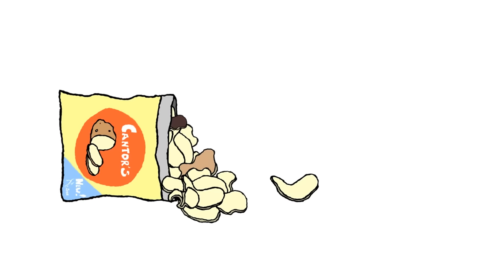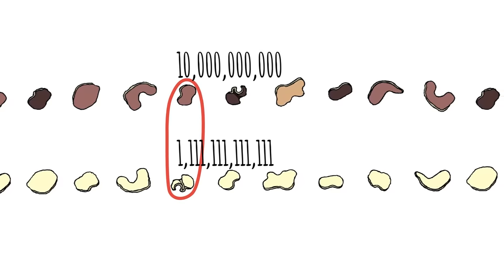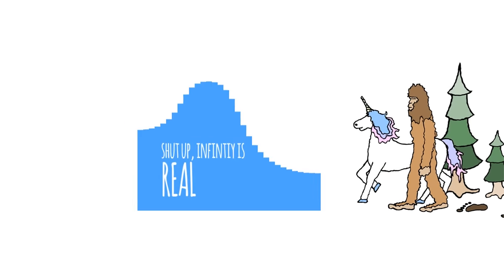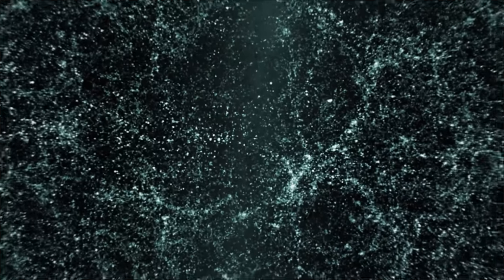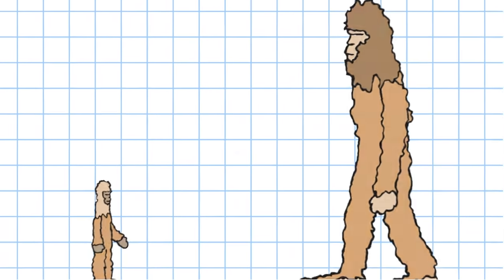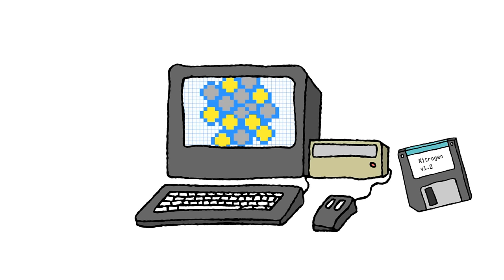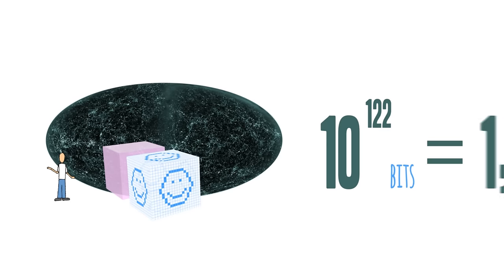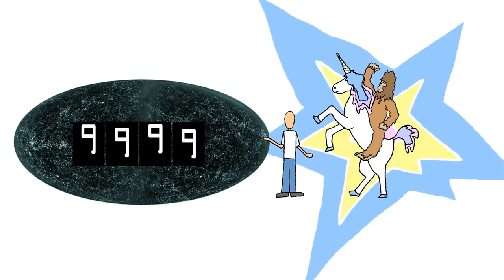Does infinity exist in the real world?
Infinity may be more than just a mathematical concept but applying it to physical reality can be a conundrum.